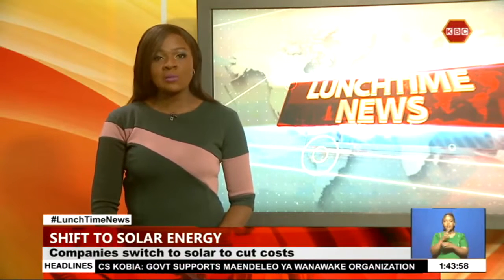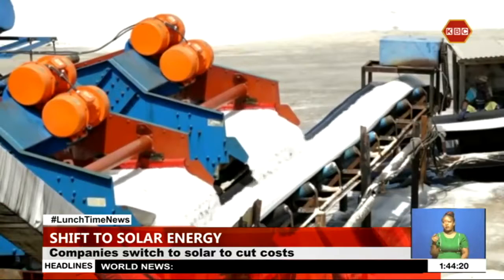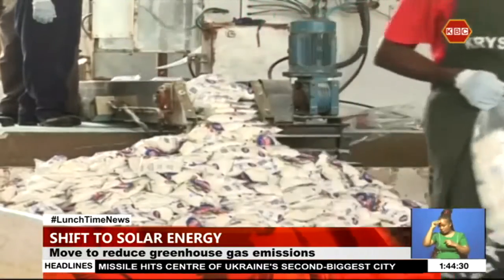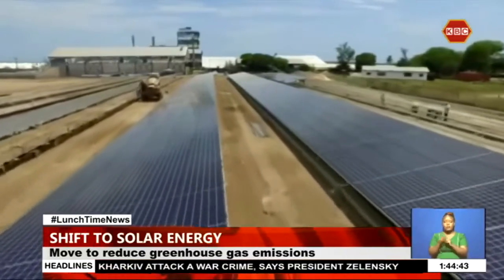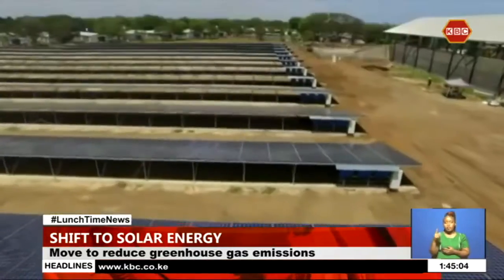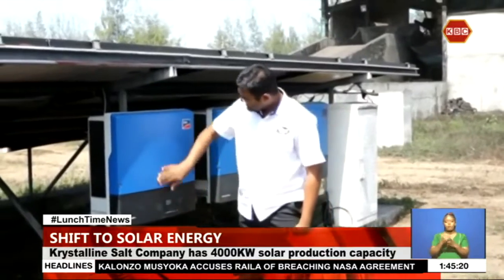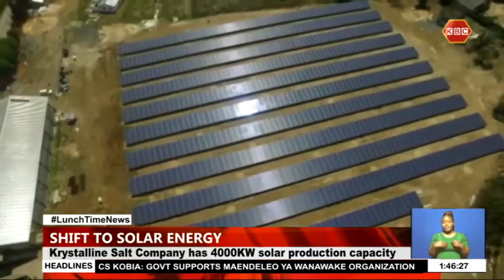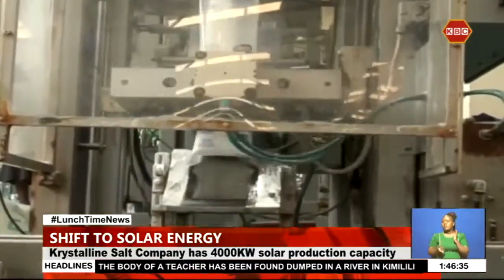Companies switch to solar energy to cut costs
As electricity prices continue to soar companies are adopting solar energy as an alternative to cut costs of production and get reliable power. The solar PV system will also substitute for diesel amounting to a reduction of greenhouse gas emissions. Krystalline Salt Company has put up solar panels that has the capacity to produce 4000 Kilowatts of power.